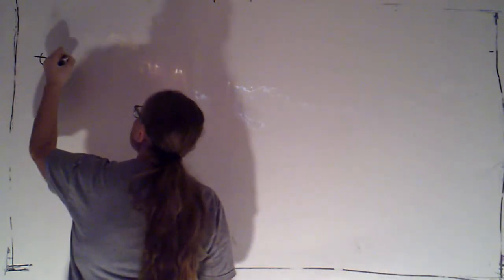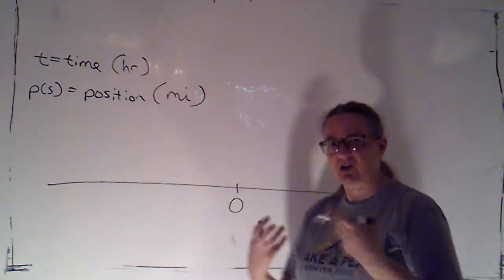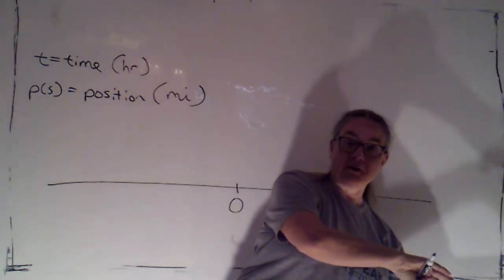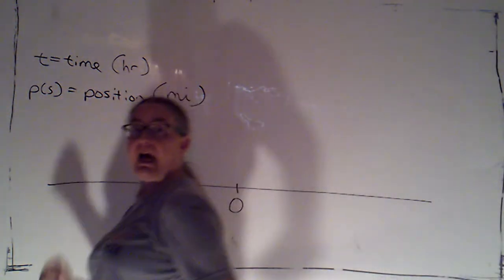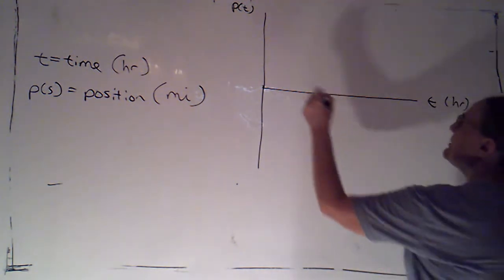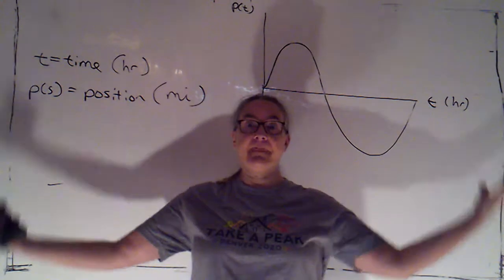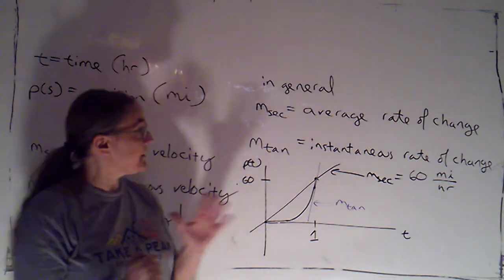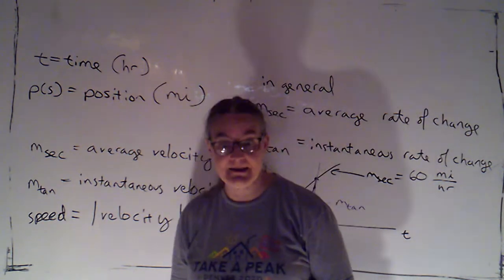3A 2 1 part 5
We discuss position functions and the difference between velocity (a signed quantity) and speed (which can't be negative.)  We also discuss the fact that slopes of secant lines are average rates of change and slopes of tangent lines are instantaneous rates of change.  When applied to a position function, they are the average and instantaneous velocity respectively.